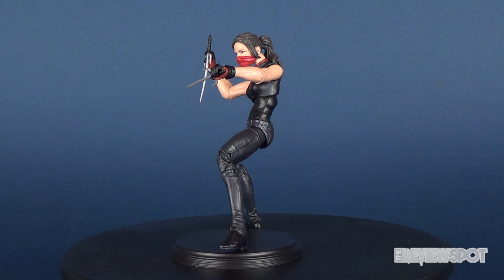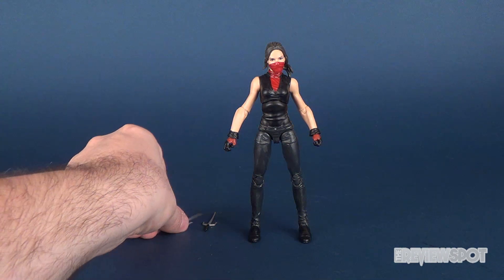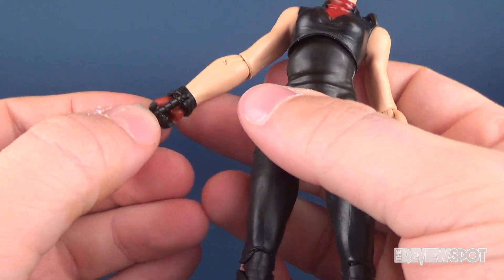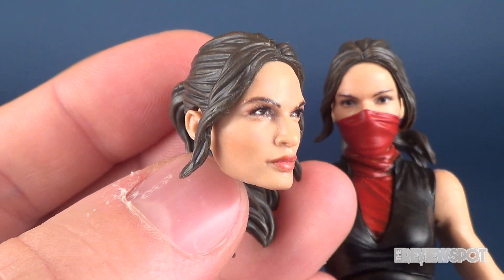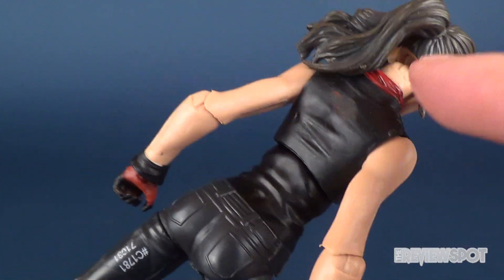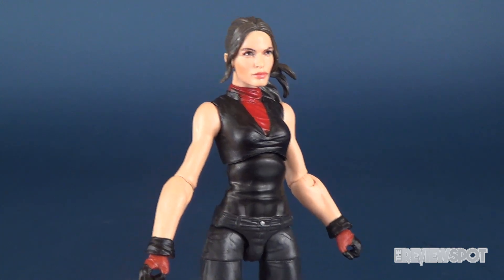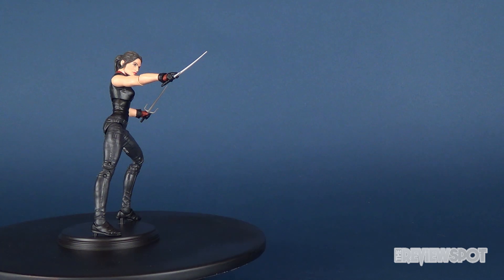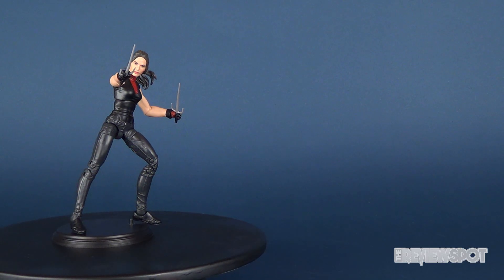Toy Spot | Hasbro Marvel Legends Man-Thing Wave Netflix Elektra Figure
Today we’re going to be checking out the Hasbro Marvel Legends Man-Thing Wave Netflix Elektra Figure